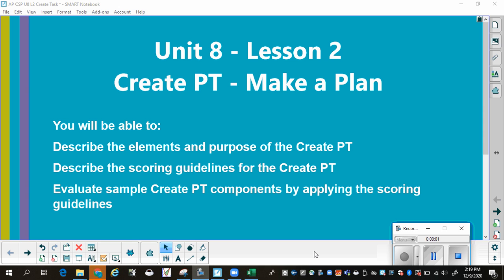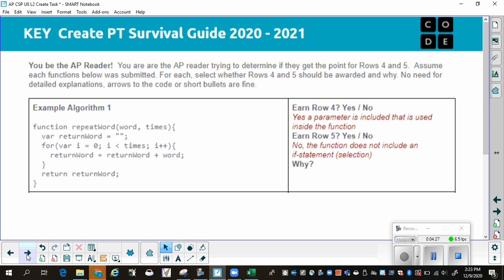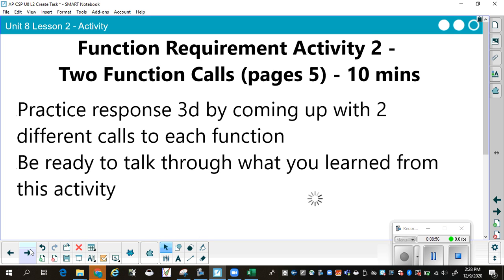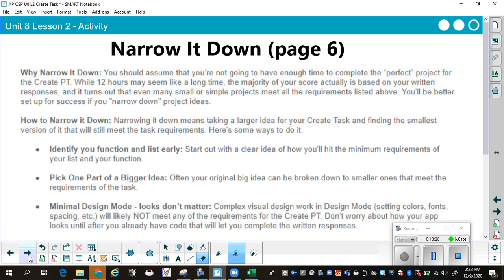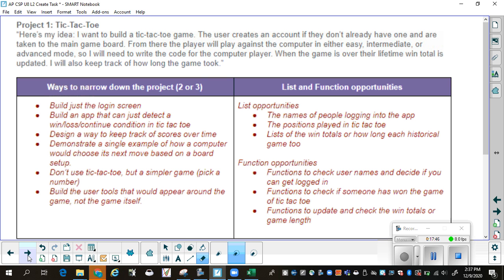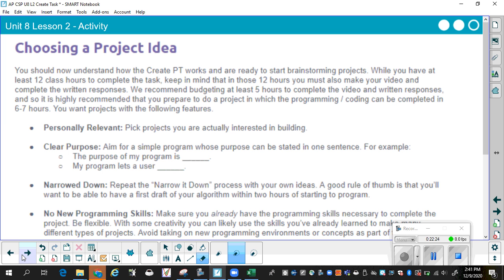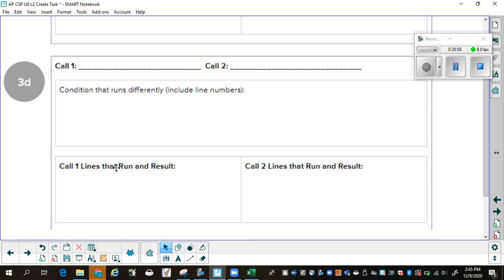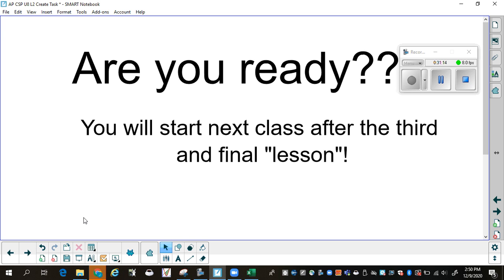AP CSP U8 L2 Create Task